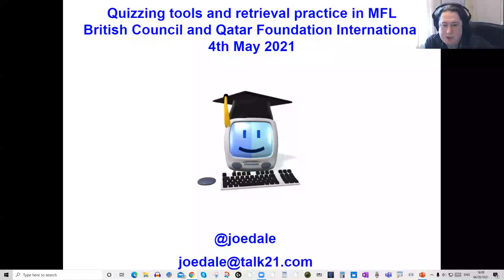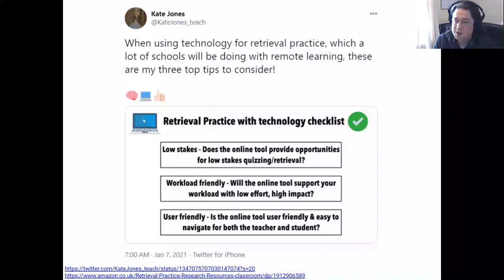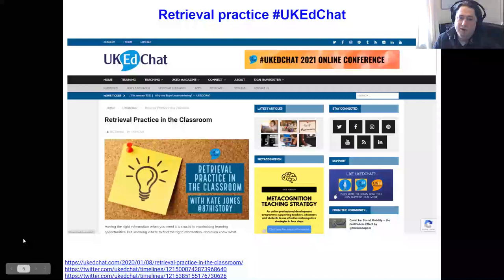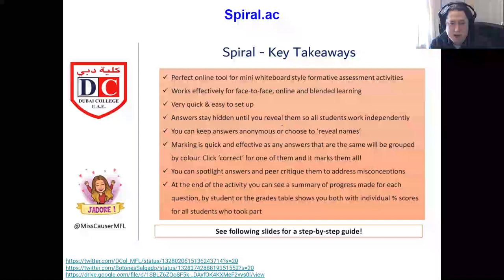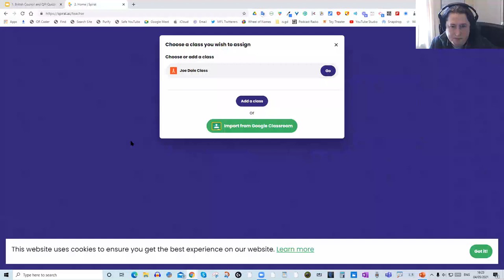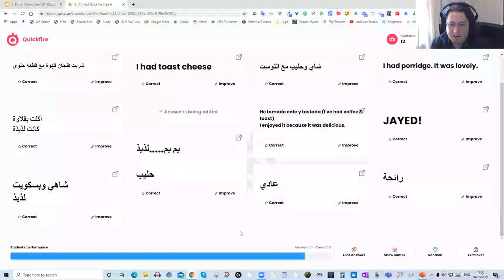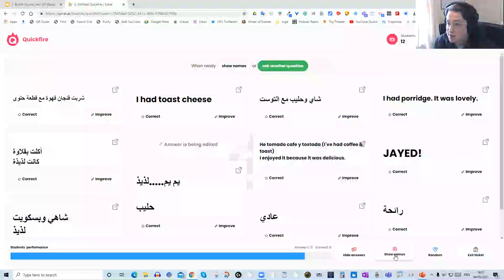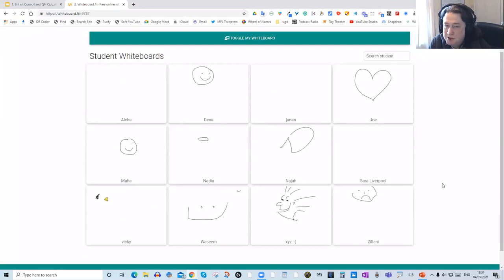Quizzing tools and retrieval practice in MFL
In this webinar in collaboration with The British Council and Qatar Foundation International, independent languages consultant from the UK, Joe Dale looks at how self-marking tests and quizzes using free web-based tools can facilitate formative assessment opportunities, get information out of learners’ memories, provide learners with effective feedback and reduce teacher workload.